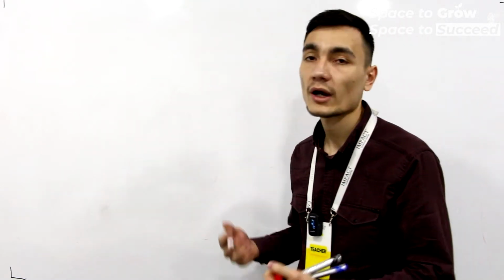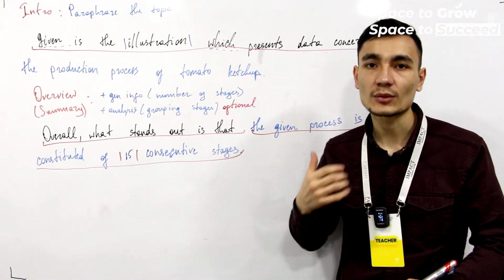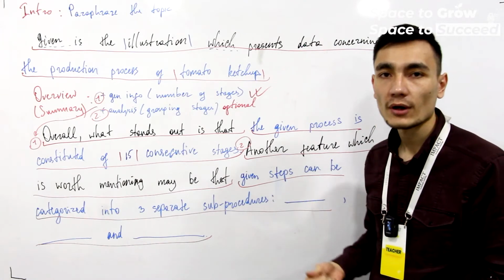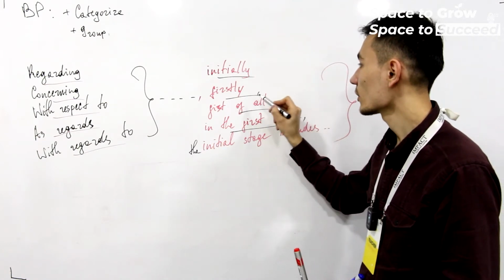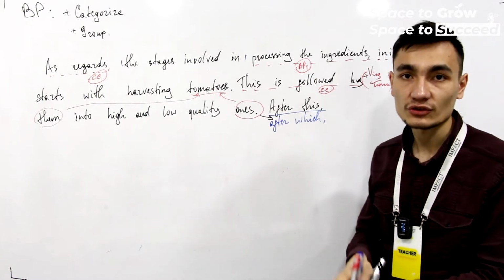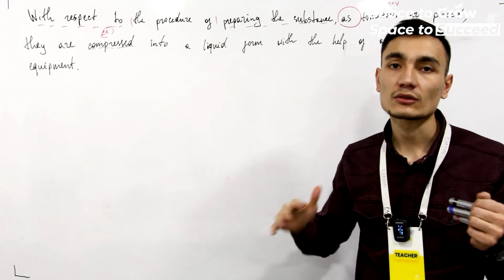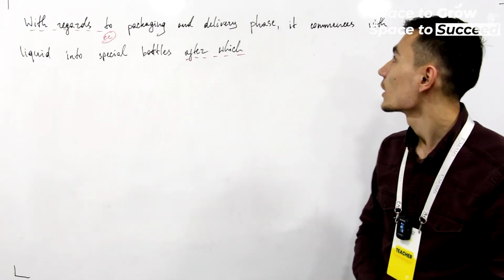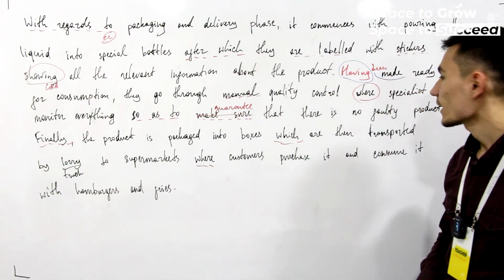✅ IELTS Task 1 Process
🔰 IMPACT Originals

♻️ This video is a walkthrough explanation and analysis of process essay. For extra information, contact you teacher.